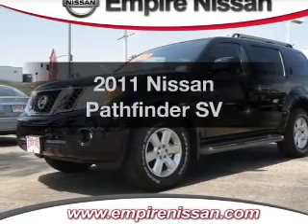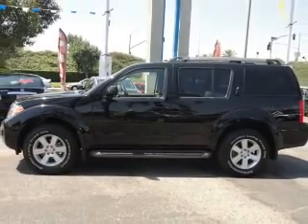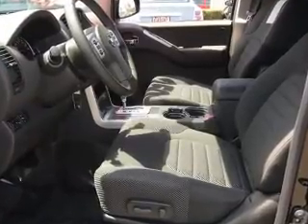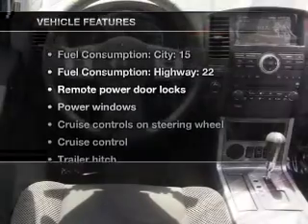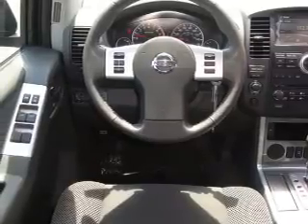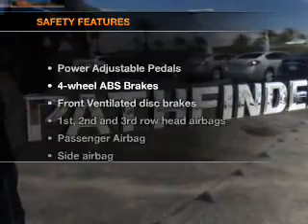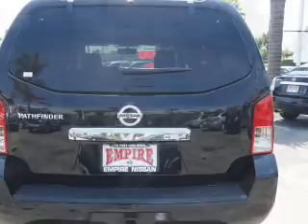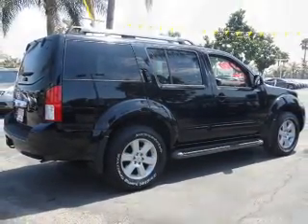2011 Nissan Pathfinder - Ontario CA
Year: 2011
Make: Nissan
Model: Pathfinder
Trim: SV
Engine: 4.0 liter 6 cylinder 24 valve
Transmission: 5-Speed Automatic
Color: Black
Mileage: 0
Address:
1377 Kettering Drive